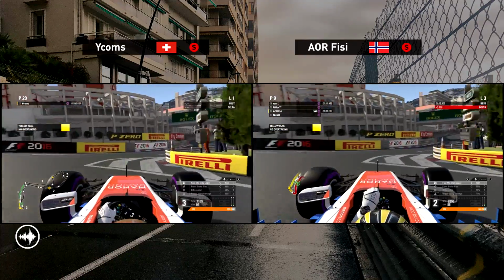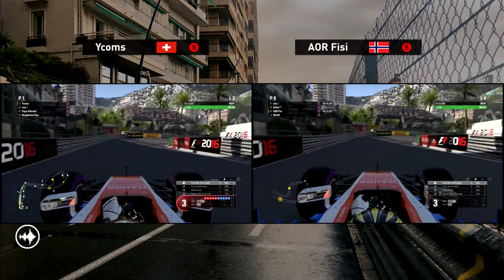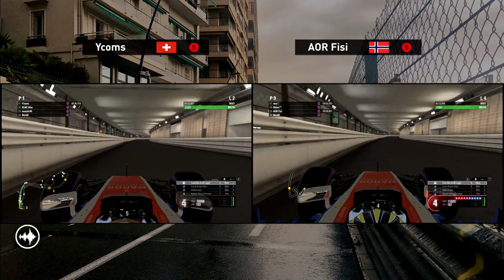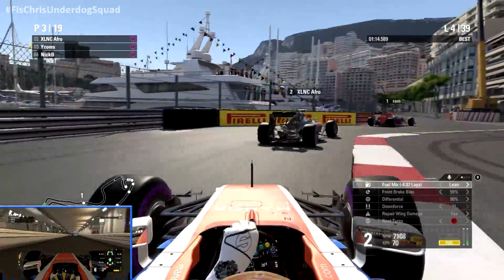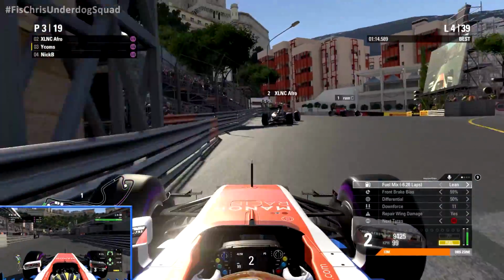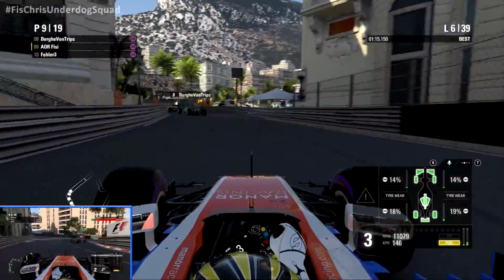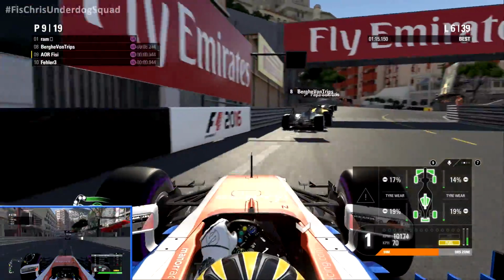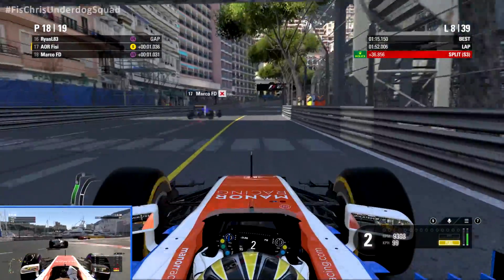F1 2016 | AOR PC Split 1: FisChris Highlights - Round 5 - Monaco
F1 2016 Online League Race! AOR Season 13 - PC Split 1 League - Round 5 in Monaco. Team Manor POV highlights from Fisi & Ycoms!

Car performance on equal, all driving assists turned off.